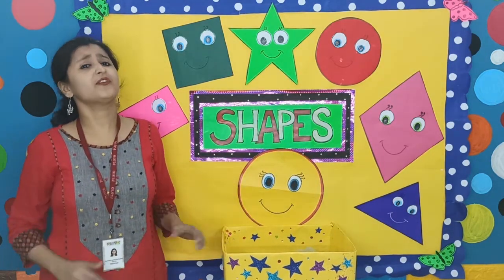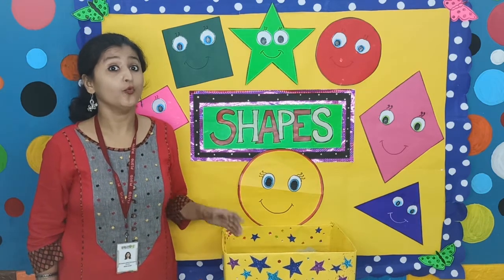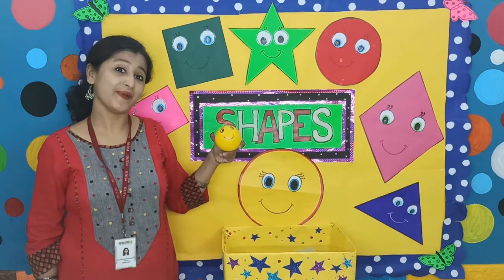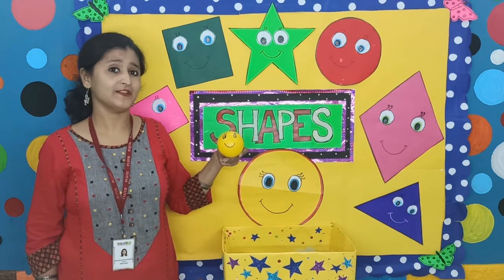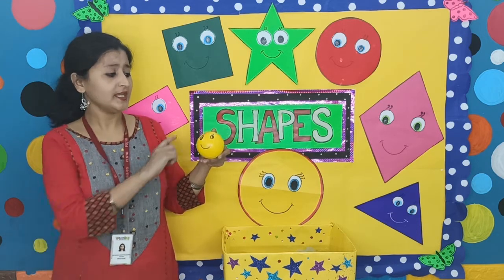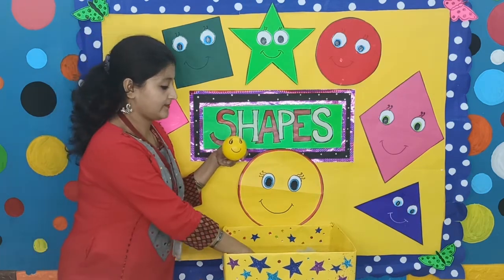Let Us Learn about Shapes - CIRCLE !!!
Real Education Videos by Real Educators !!! In this video the Teacher teaches her students of Montessori Level - Shapes - here a Circle.

She explains in an excellent manner how an Circle looks like, that it doesn't have any sides or corners, giving example of some different item which are rectangular is shape and so on.

Using this video - parents and teachers can teach the children Shapes - here Circle. This would help children understand the concept and also learn all about Shapes - here Circle.